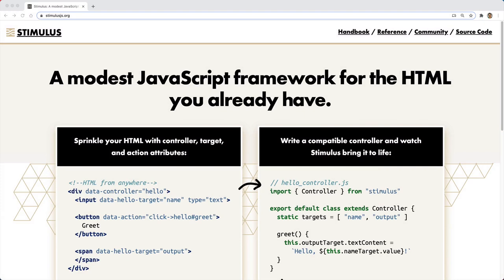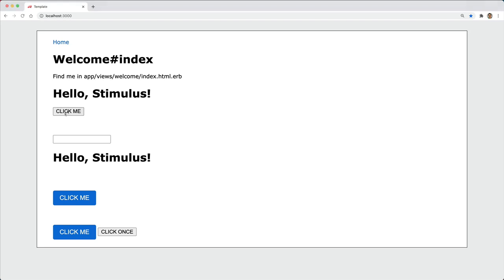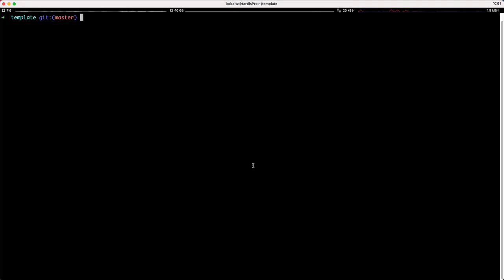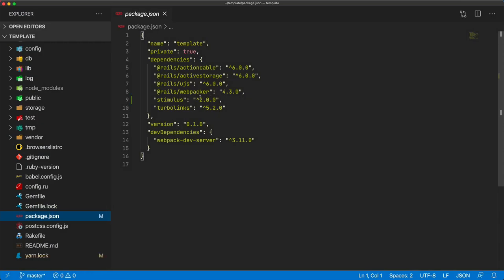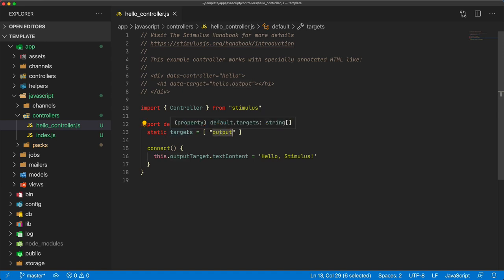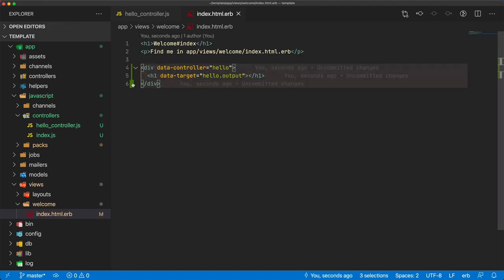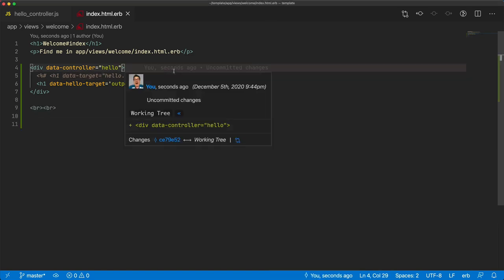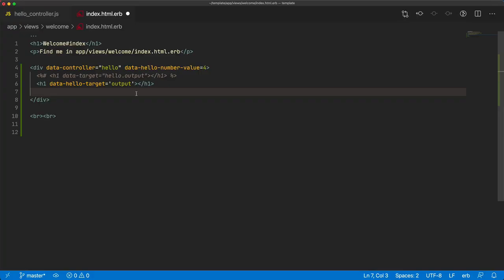Episode #272 - The Stimulus 2 0 Tutorial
Stimulus 2.0 has been released and with it comes new features, changes and bug fixes. In this episode, we look at adding Stimulus in our application, exploring the new features, and looking at what has changed.

Screencasts

Tech Talk Videos